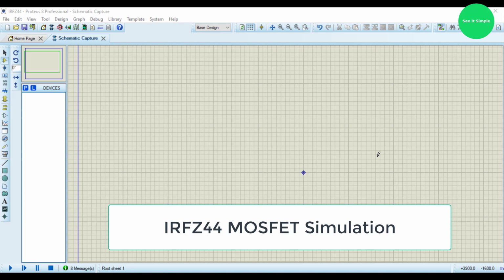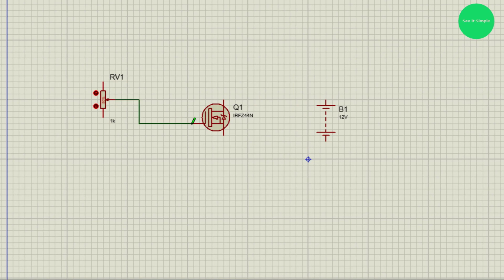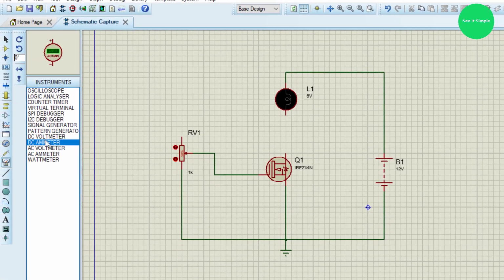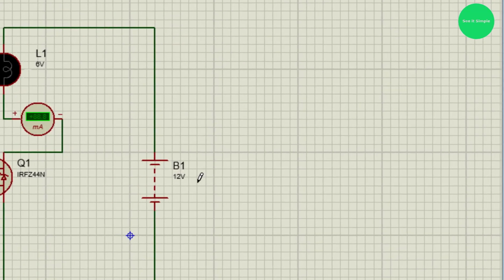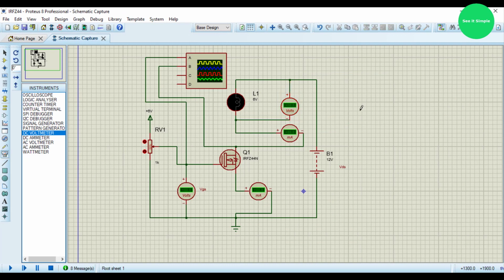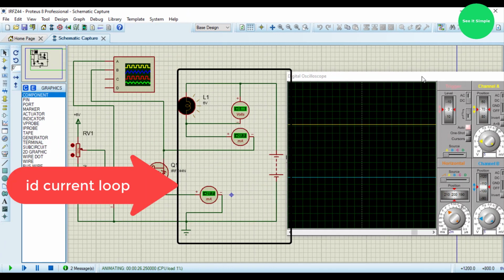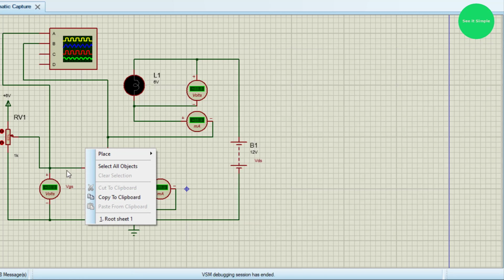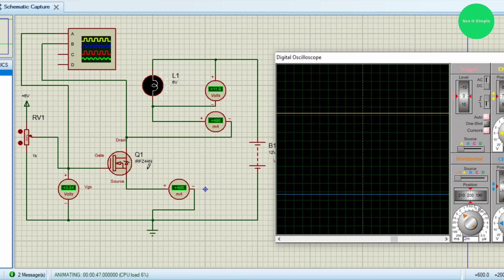IRFZ44 mosfet simulation Proteus tutorial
The IRFZ44 is a popular power MOSFET transistor commonly used in electronic circuits. It can handle high voltages and currents, making it suitable for various applications.
This video shows the simulation of IRFZ44 MOSFET using Proteus. It shows different waveforms and voltages and currents in different sections.